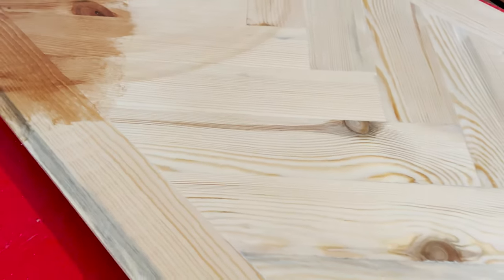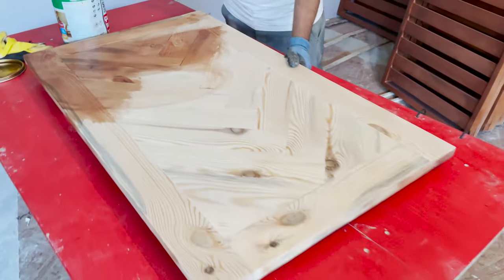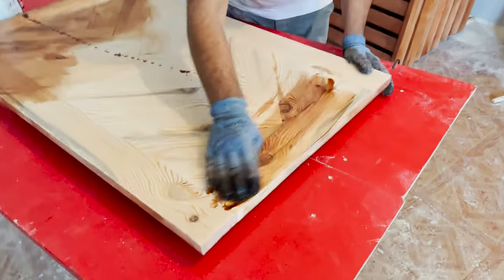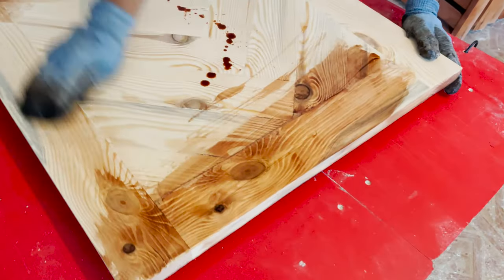How to Easily Paint Furniture WITHOUT SANDING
Painting furniture doesn't have to be complicated. Check out how easy it is to paint furniture without sanding, and still end up with a professional look.

THANKS FOR CHOOSING MY CHANNEL FOR WATCHING 🙏